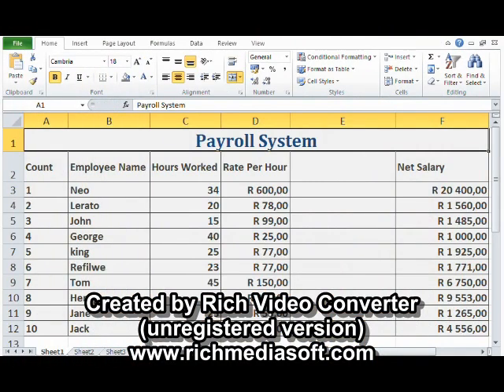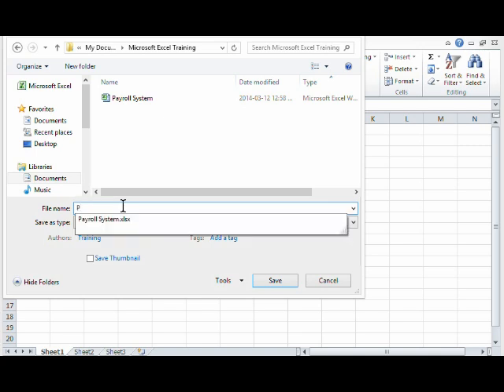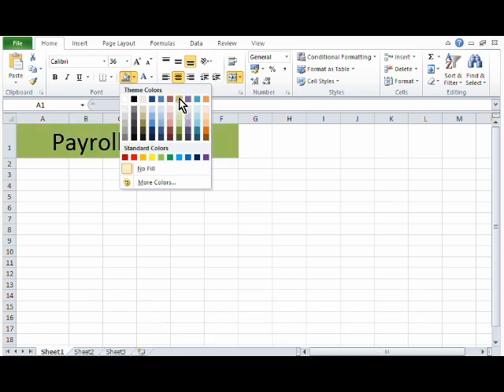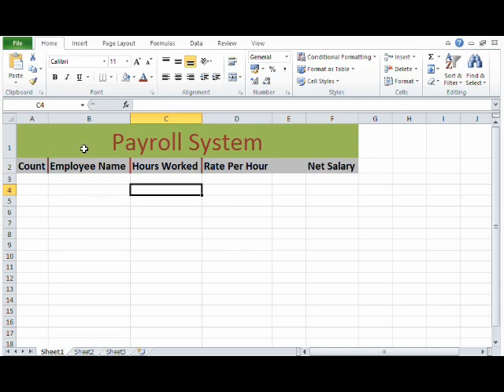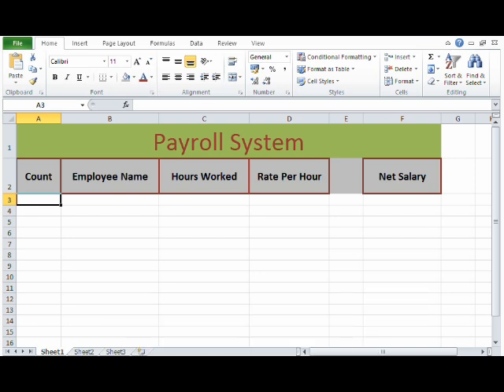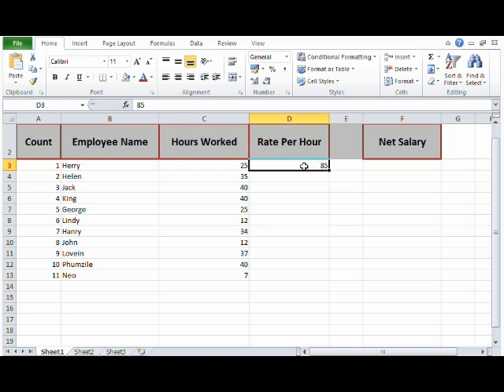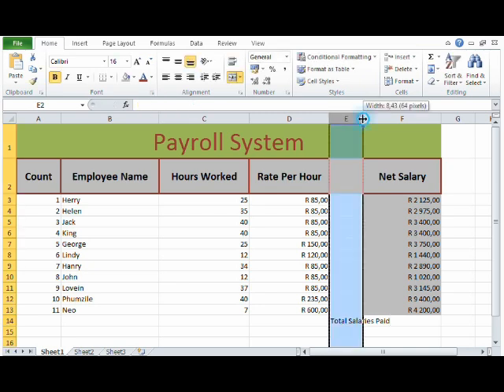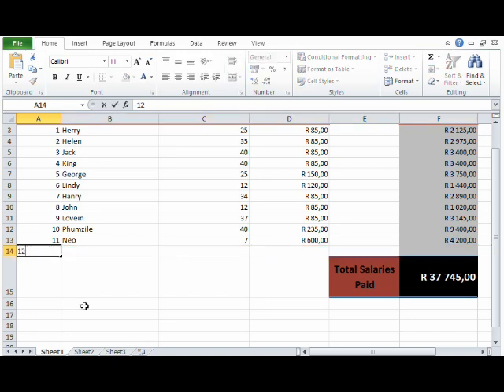MS Excel Payroll System